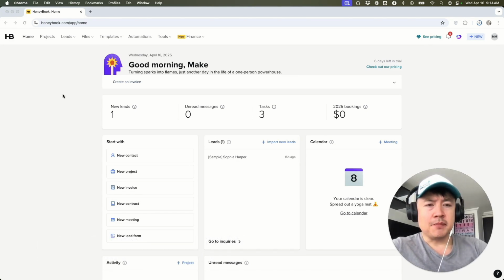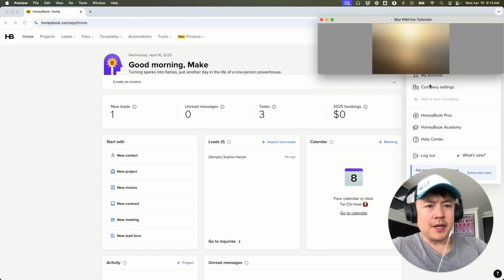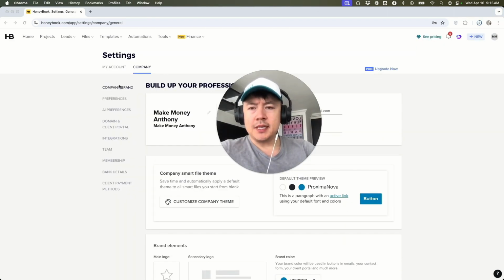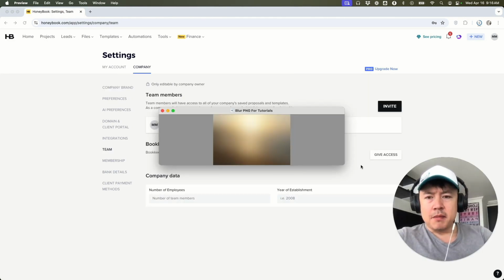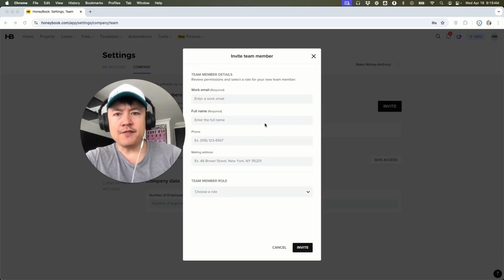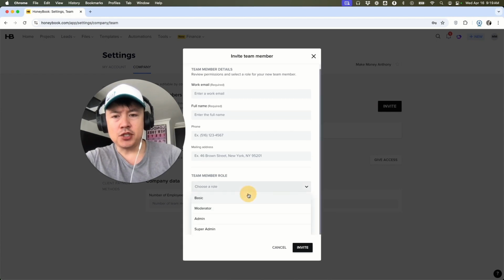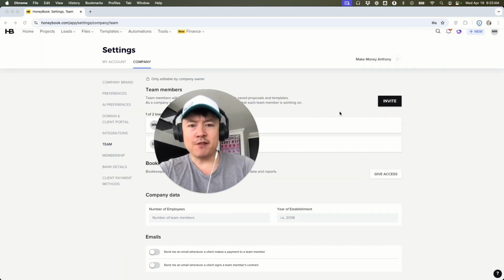✅ How To Add Admin Team Member To HoneyBook 🔴